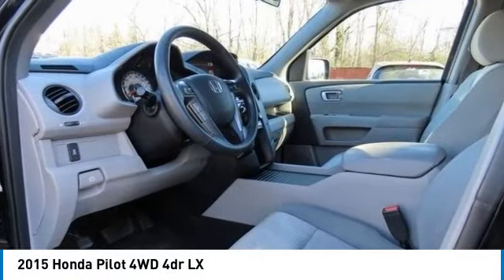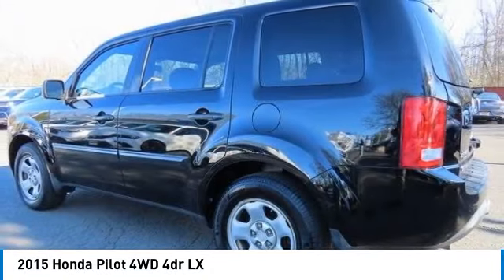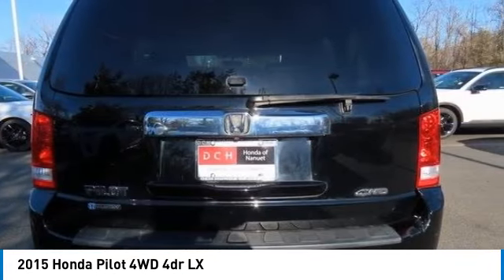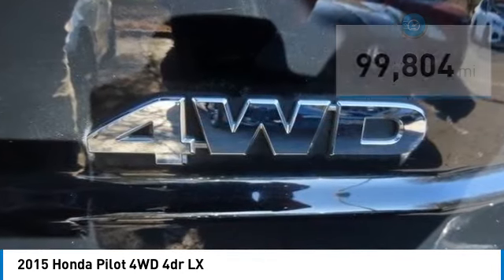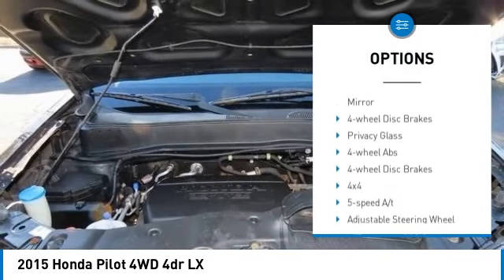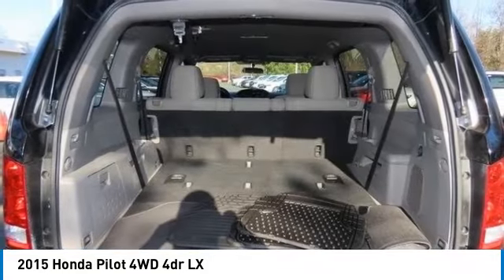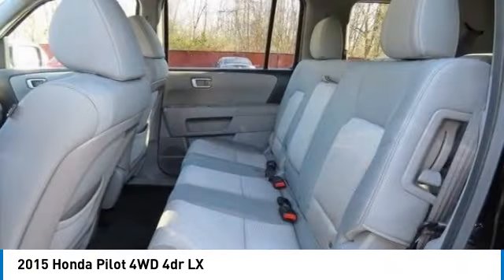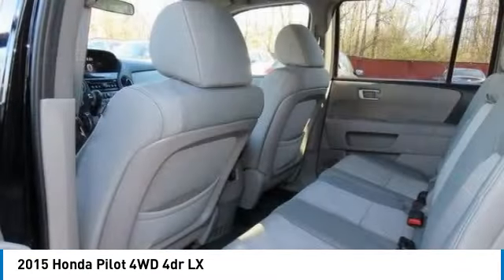2015 Honda Pilot Nanuet NY PB014112A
2015 Honda Pilot 4WD 4dr LX

Certified. Crystal Black Pearl 2015 Honda Pilot LX 4WD 5-Speed Automatic 3.5L V6 24V SOHC i-VTECbrbrRecent Arrival!brbrHondaTrue Used Details:brbr * Warranty Deductible: $0br * 112 Point Inspectionbr * Powertrain Limited Warranty: 5,000 Mile 100-days/5000 miles(whichever comes first) after new car warranty expires or from certified purchase datebr * Limited Warranty: 5,000 Mile 100-days/5000 miles(whichever comes first) after new car warranty expires or from certified purchase datebr * Roadside Assistancebr * Transferable Warrantybr * Vehicle Historybr * Honda Care Motor Club Partner for 1 year/12,000 miles. Roadside Assistance, Trip Interruption and Concierge Service for 1 year/12,000 miles (whichever occurs first) beginning at the expiration of the New Vehicle Limited Warranty, or from the date of sale of the vehicle if the New Vehicle Limited Warranty has expired at the time of sale. 2015 and newer models, Honda Roadside Assistance is available throughout the New Vehicle Limited Warranty period. One complimentary oil change within the first year of ownership. Award calculated among non-luxury shoppers.  Kelley Blue Book is a registered trademark of Kelley Blue Book Co., Inc.brbrbrReviews:br * If you need the maximum seating capacity offered in a midsize SUV, the 2015 Honda Pilot??s 8-passenger cabin fits the bill nicely. The Pilot??s excellent fuel economy, reliability and resale figures just serve to sweeten the deal. Source: KBB.combr * Comfortable ride; roomy third-row seat; eight-passenger capacity; useful and clever storage areas. Source: Edmundsbr * The 2015 Honda Pilot perfectly balances value, performance and utility. With a great look and seating for 8, it succeeds in its ability to provide practical-minded buyers with dependable, comfortable, and efficient transportation. With short overhangs, a long wheelbase, large grille, and strong geometric lines, the 2015 Honda Pilot has a bold appearance that is sure to impress. Despite its size, the Pilot rides very much like a sedan. Fully independent suspension, unit construction, and responsive steering all add up to great highway directional stability and sure footed cornering on curvy roads. The Pilot is offered in four trims which can be bought in two-wheel drive or four-wheel drive versions: the base LX, EX, EX-L, and the top-of-the-line Touring. All Pilots are powered by a 250HP, 3.5-Liter, i-VTEC V-6 engine under the hood, paired with a 5-Speed Automatic Transmission with Grade Logic Control, and equipped with a 4-Wheel Independent Suspension. The Base Pilot LX includes a Rearview Camera with Guidelines and an 8-inch screen, Bluetooth HandsFreeLink and Streaming Audio, a 229-Watt Audio System with 7 Speakers, and Tri-Zone Automatic Climate Control System. Move up, the EX model with fog lights and a 10-way-power driver's seat. Higher still, the EX-L includes a leather-trimmed interior, heated front seats, a power tailgate, and a moonroof. Or, treat yourself to the all-new for 2015 sporty, tech-enhanced Special Edition Pilot - positioned between the EX and EX-L trim levels and includes sporty pewter gray aluminum alloy wheels, special SE badging, a one-touch-open power moonroof with tilt feature, Sirius XM radio and a Honda DVD Rear Entertainment System. Source: The Manufacturer Summary